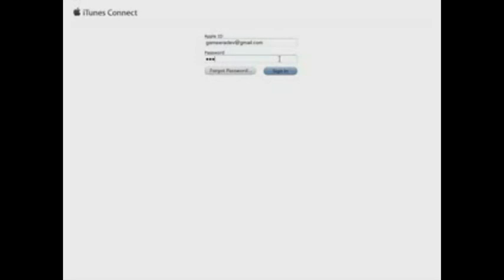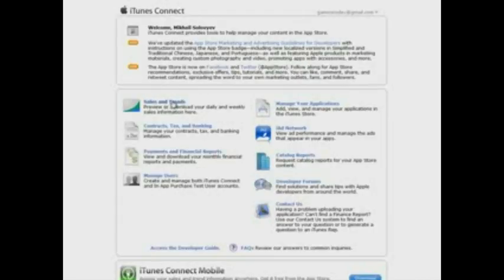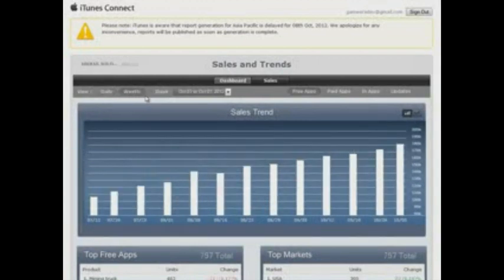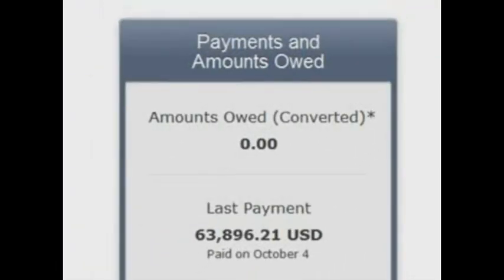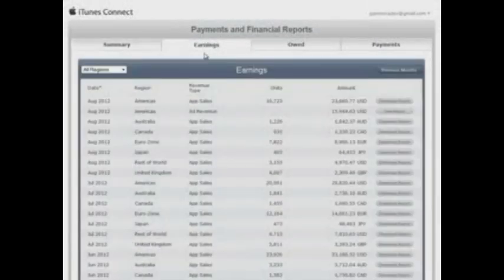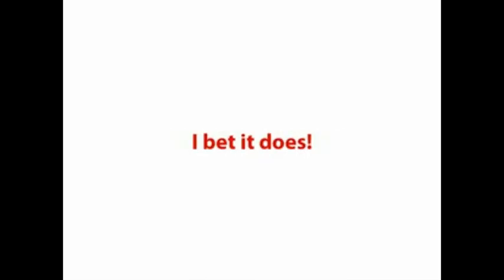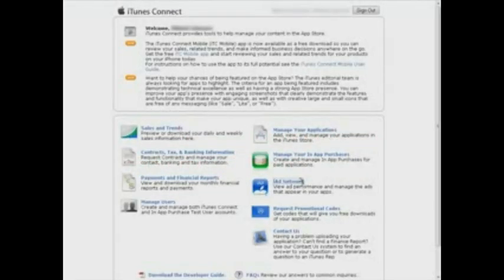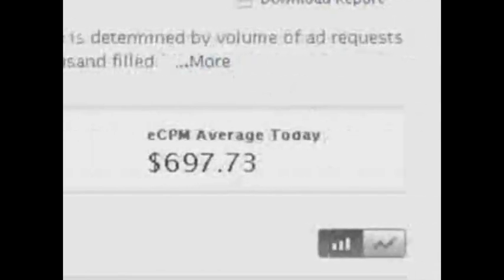iphone dev secrets new version